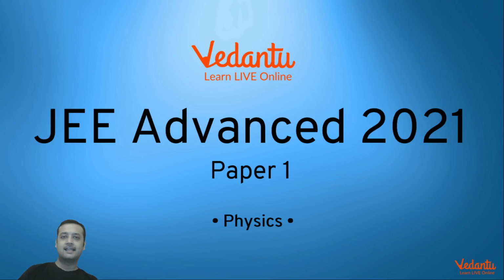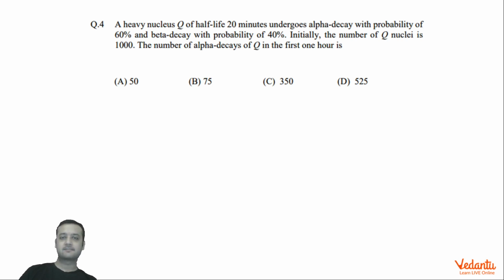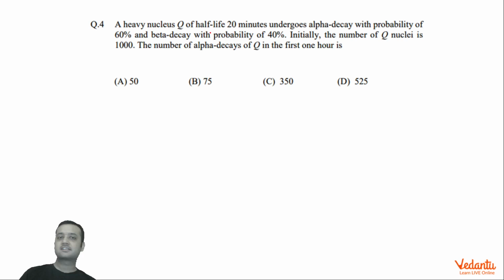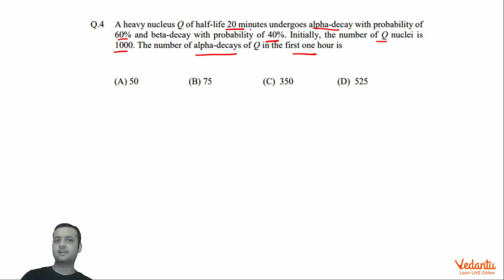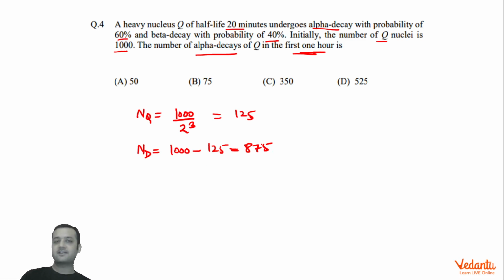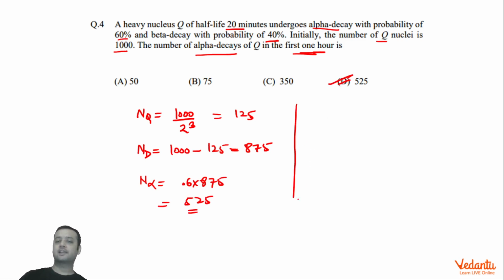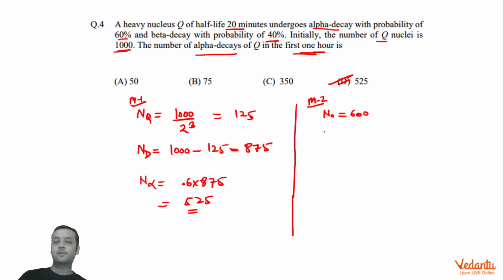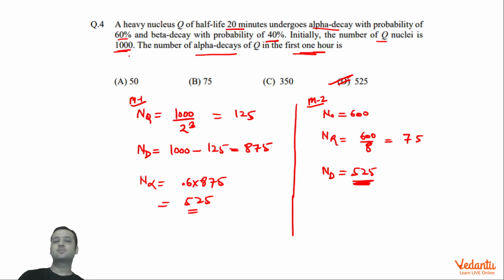JEE ADVANCED 2021 Paper-1 Physics Q4 SCQ Ans D Modern Physics Radioactivity Prateek Garg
✅ Session PDF for " JEE ADVANCED 2021 Paper-1 Physics Q4 SCQ Ans D Modern Physics Radioactivity Prateek Garg "

➡️A heavy nucleus Q of half-life 20 minutes undergoes alpha-decay with probability of 60% and beta-decay with probability of 40%. Initially, the number of Q nuclei is 1000. The number of alpha-decays of Q in the first one hour is
(A) 50
(B) 75
(D) 525